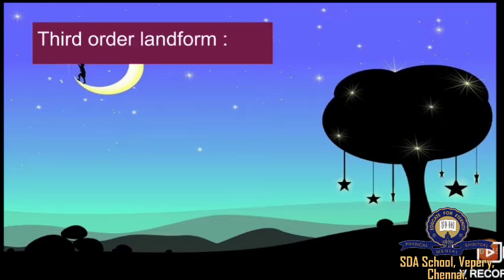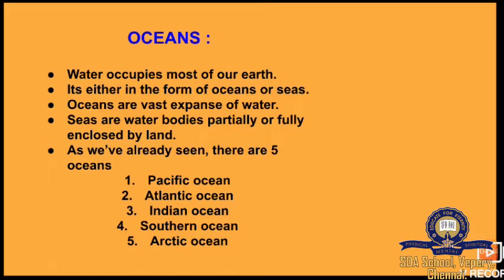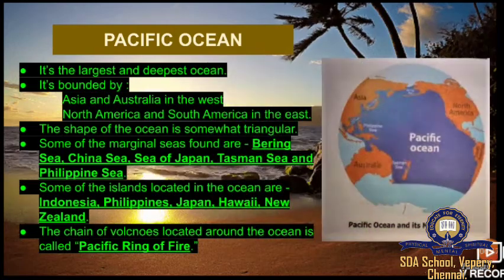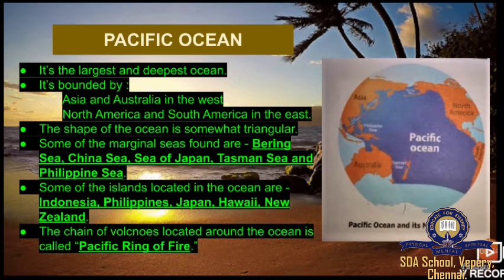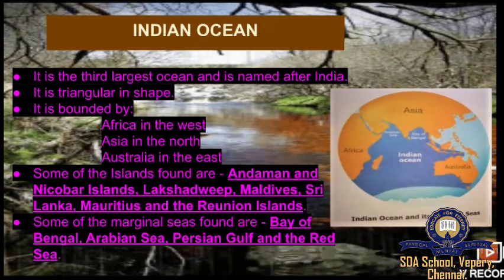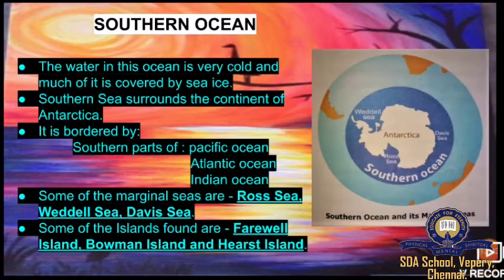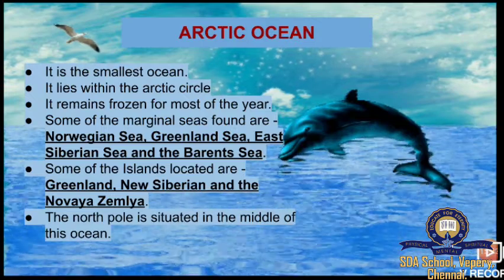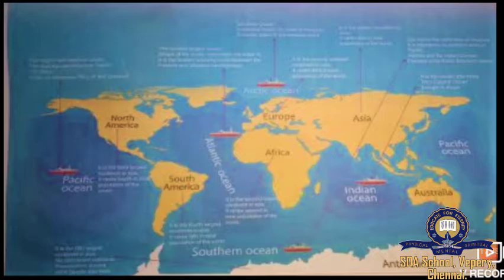Class 6 /TNB /Social /Geography -Lesson 2- Part 2/Session 6